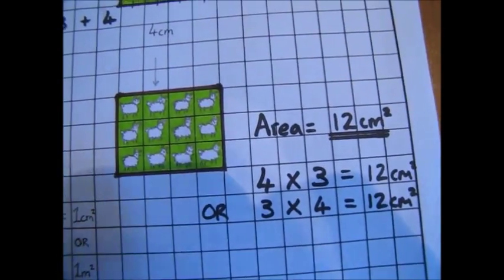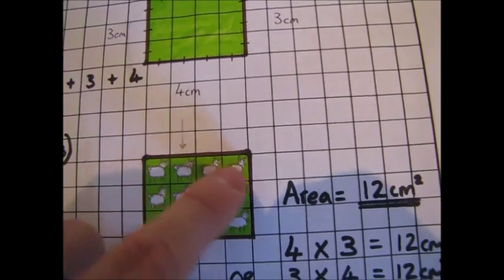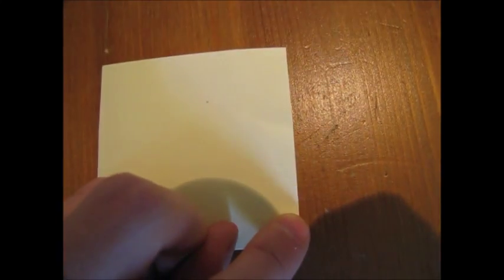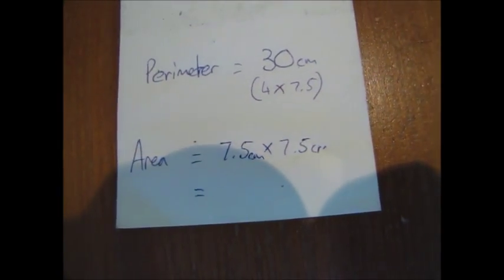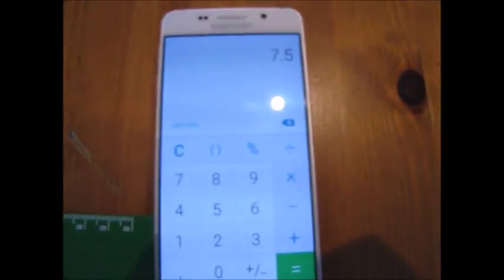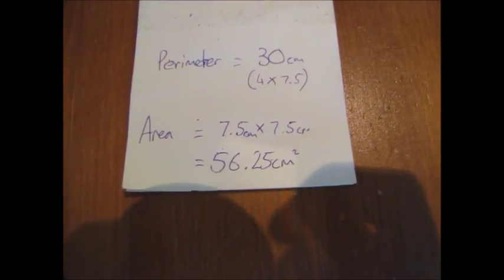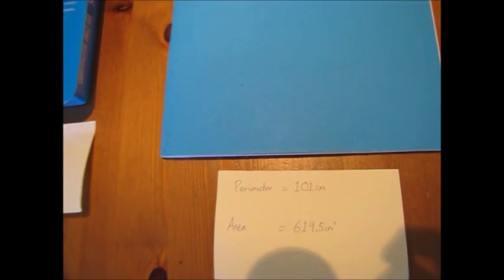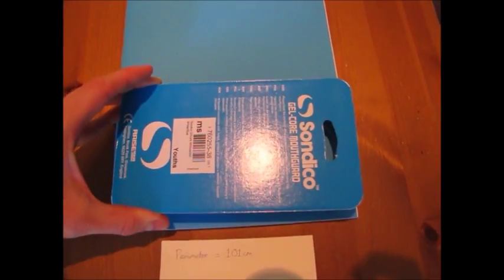Lesson 4 area and perimeter task part 2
Part 2 on area and perimeter. A task to get you using and applying what you have learned from part 1 of lesson 4. Enjoy! :-)